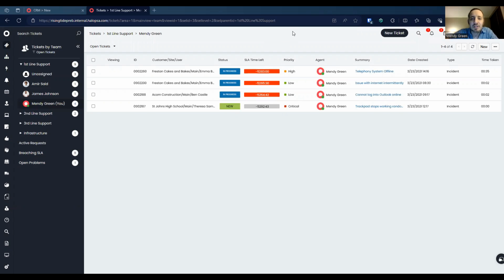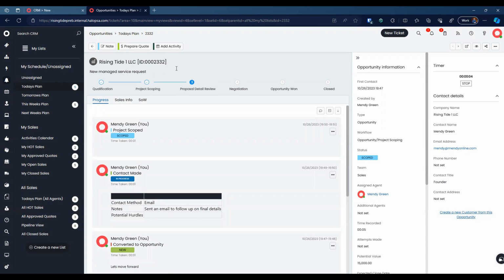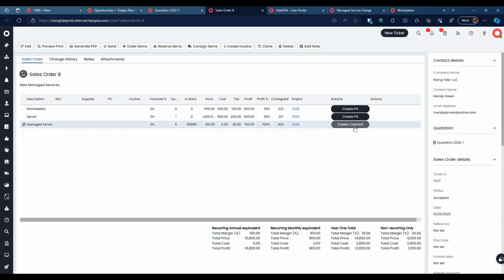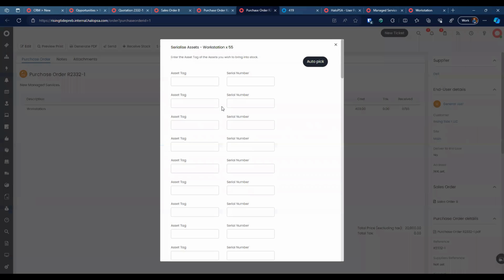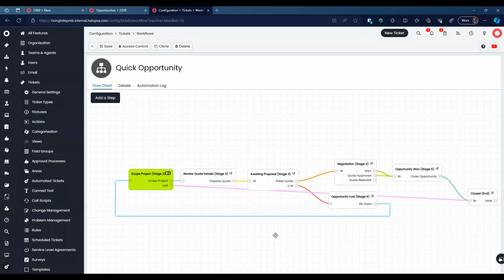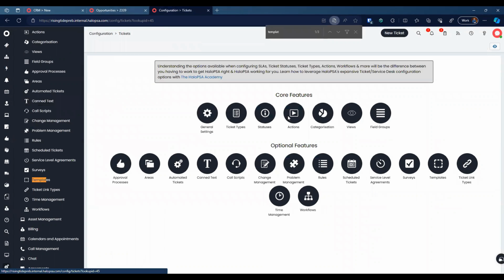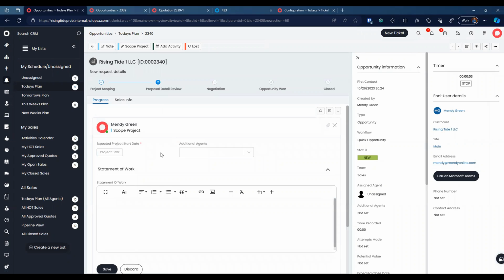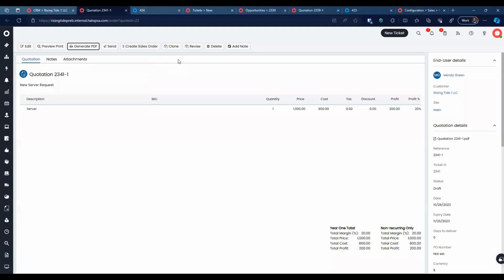HaloPSA Different Quoting Workflows and POs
In a previous video we cover the HaloPSA out of the box workflow on how to go from Opportunit yto Projects. In this video we expand on that to include the PO process but also how to adjust the workflow or alternatives to get to the Quote and Sales Order out the door.